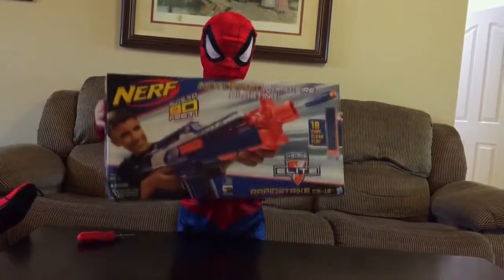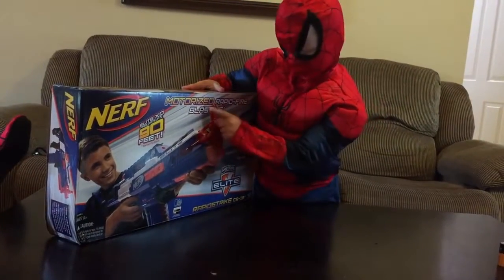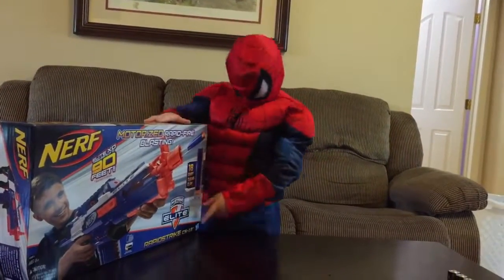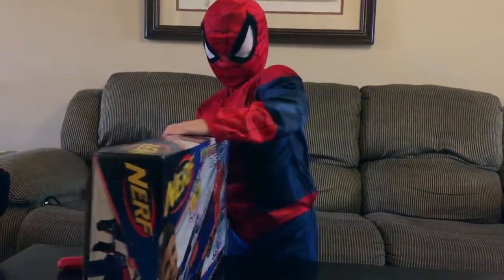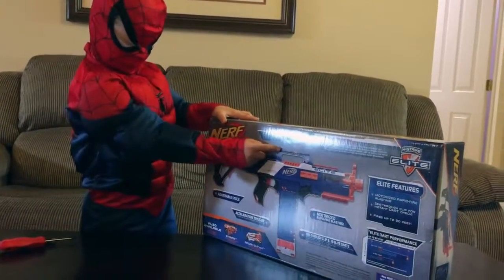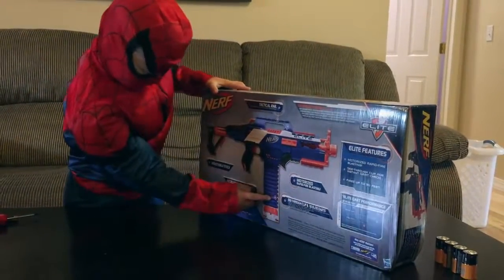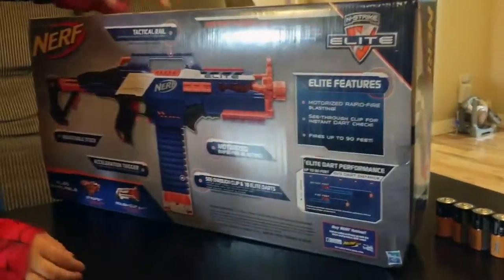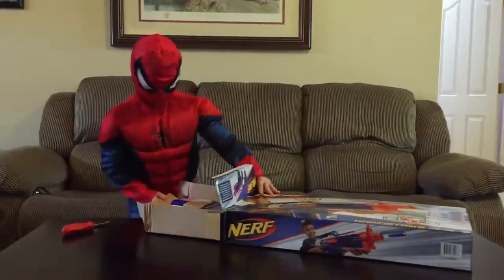Nerf Head Shot Spiderman vs Spiderman | In Real Life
Super Kid unboxes a new Nerf gun and gets attacked by Spiderman brother, but don't worry. He's a Super Kid Spiderman!